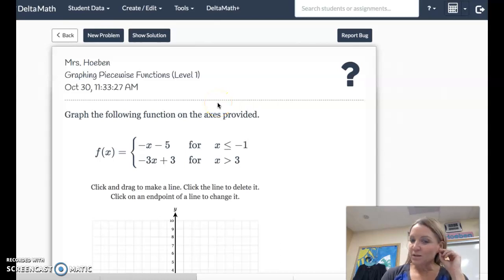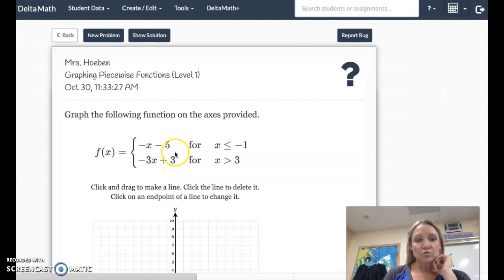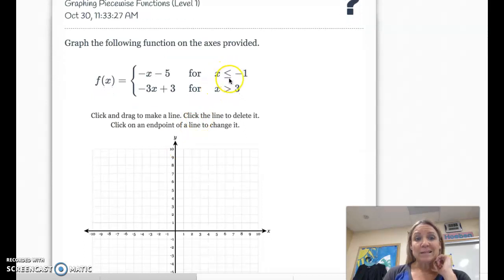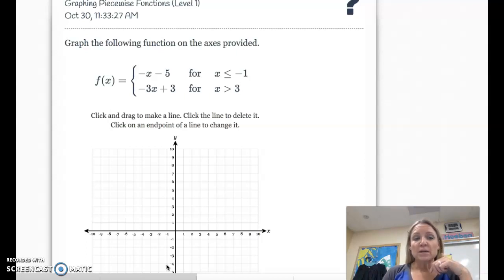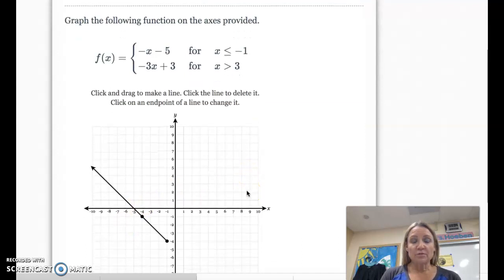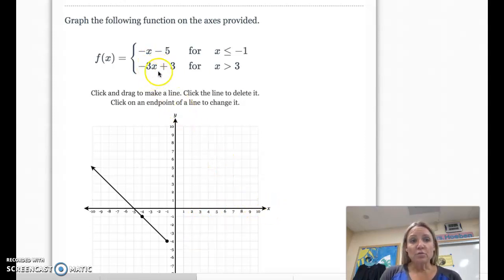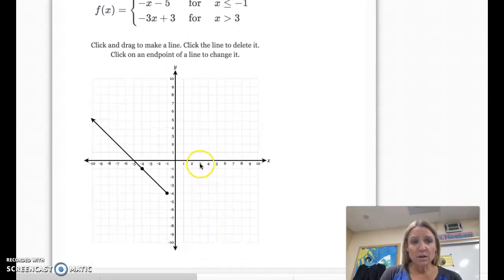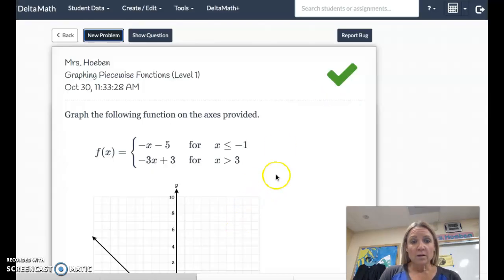DeltaMath Graphing Piecewise Functions (Level 1)